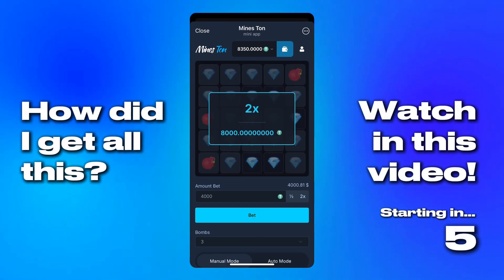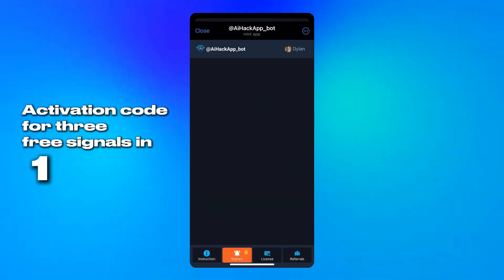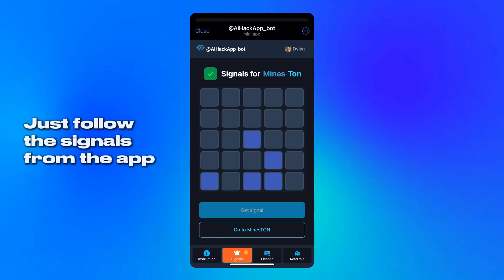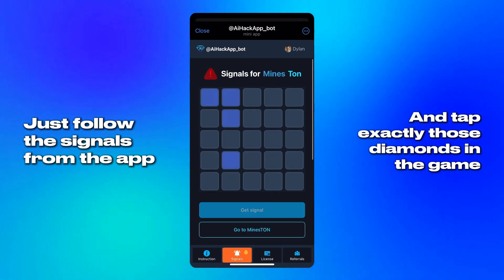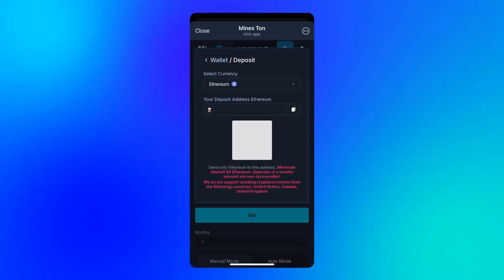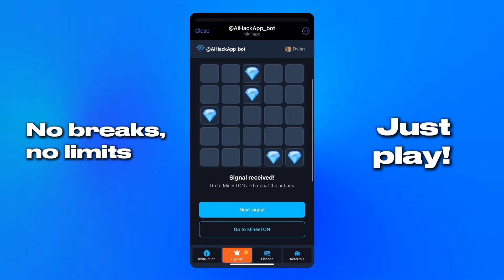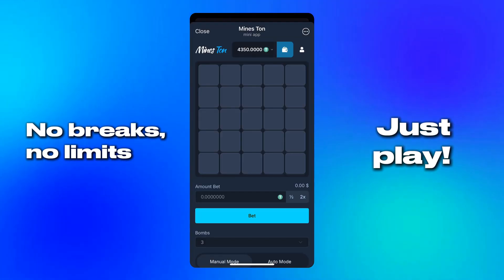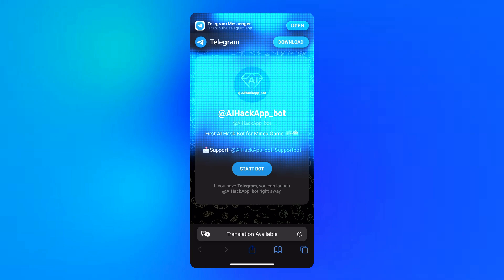Free Crypto Tool in Telegram| Testing This No-KYC Bot with Real-Time Results 2025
Hey, the application activation code and the gift code in the video (limited number of activations)

In this video, I’m testing a Telegram-based free crypto tool that runs without any installs, signups, or wallet connection.
It’s a step-by-step process that delivers signals or layouts in real time — and I wanted to see how stable and clean it really is.

The test includes a full session from setup to finish.
No promo. No referrals. Just showing what happens when I run this thing from start to end.

This isn’t financial advice. I’m not telling you to use it.
Just sharing how the interface behaves, how the logic flows, and whether anything feels of or smooth.

✅ What’s in the video:
• Zero-install Telegram tool walkthrough
• Simple setup using a phrase-based activation
• Live reactions to the results
• No account, no personal info required
• Real-time test across multiple rounds
• Final result at the end

📍 Timestamps:
00:00 – Unexpected start
00:12 – What this tool is
00:40 – Warm-up & system loading
01:10 – Activation phrase
01:36 – First real test round
02:00 – Repeating the process
02:30 – Unlock prompt appears
02:52 – Access upgrade
03:14 – Fast, unlimited interaction
04:20 – Final cycles & no lag
05:10 – Wrapping up & checking result
05:45 – Summary: what worked

I’m not promoting or recommending anything. I tested this tool myself on a test balance with no expectation.